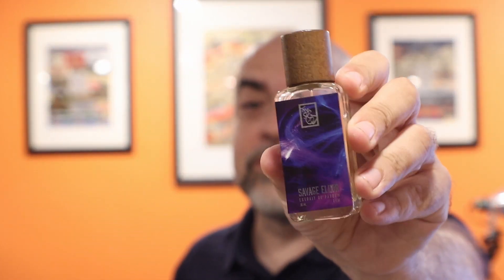Lattafa Asad VS Dua Fragrances Savage Elixir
Which is the better Dior Sauvage Elixir Clone?

Lattafa Asad takes on Dua Fragrances Savage Elixir

Who wins?

Amazon Store: